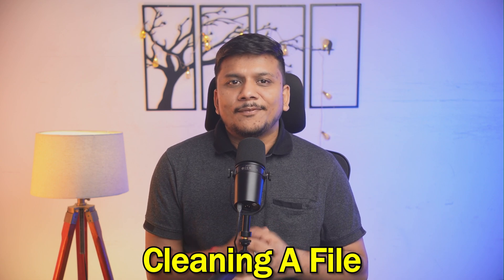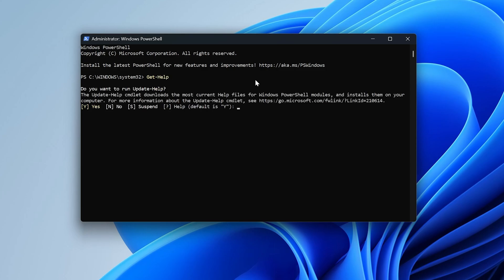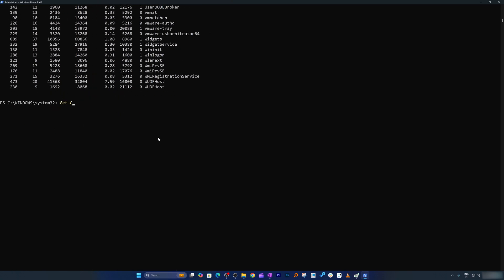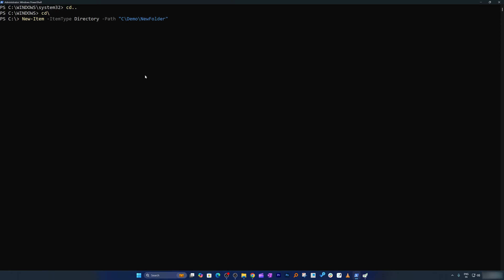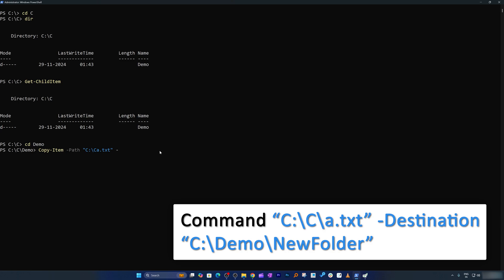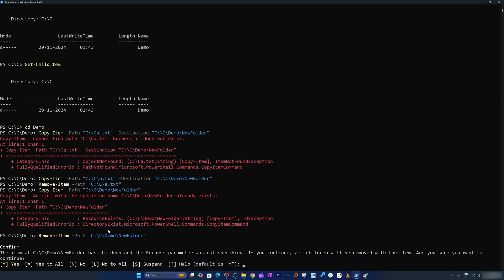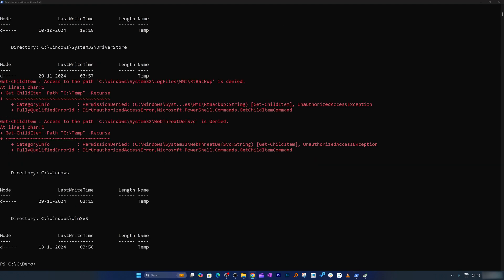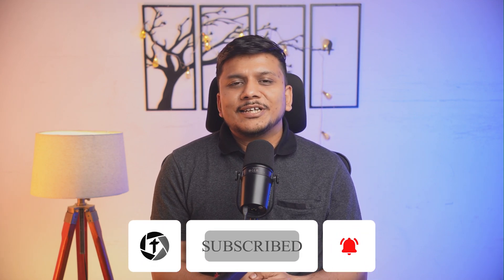Getting Started with Windows PowerShell | Introduction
Learn Windows PowerShell Automate Tasks! This beginner-friendly tutorial shows you how to clean files, organize folders, and handle repetitive tasks efforlessly. Perfect for boosting your productivity!
📌What You'll Learn:
● What is PowerShell?
● How to use commands like Get-Help, Get-ChildItem, and more
● Create, copy, and delete files using PowerShell
● Advanced commands to clean temp files and automate tasks.

👉 PowerShell Commands Used in the Video:-
● Get-Help
● Get-Help Get-Process
● Get-Process
● Get-ChildItem
● New-Item -ItemType Directory
-Path “C\Demo\NewFolder”
● Dir
● Copy-Item -Path “C:\C\a.txt” -Destination
“C:\Demo\NewFolder”
● Remove-Item

📌 TIMESTAMPS📌
00:00 - Intro to PowerShell
00:32 - What PowerShell Does
01:07 - How to Start PowerShell
01:46 - Using Get-Help Command
02:32 - Checking Running Apps with Get-Process
03:30 - Listing Files in a Folder with Get-ChildItem
04:41 - Making New Folders in PowerShell
06:20 - Copying Files to Another Folder
08:03 - Deleting Files with Remove-Item
09:38 - Removing Temporary Files with PowerShell
10:45 - Changing Settings for Unrestricted Commands
12:15 - Conclusion and Next Steps